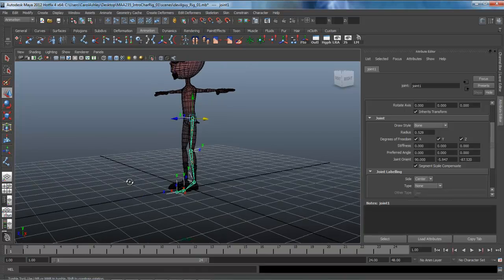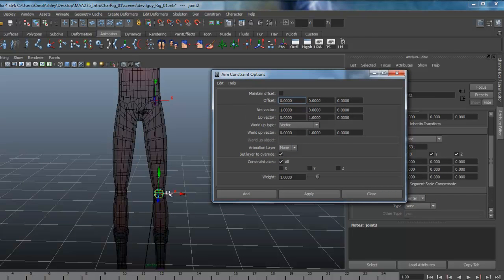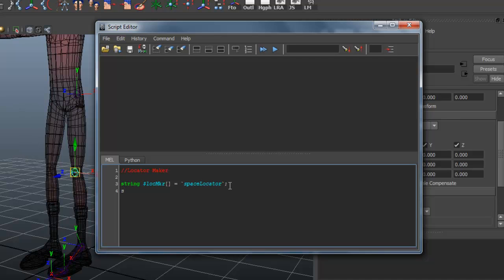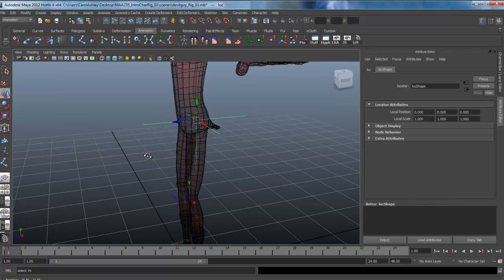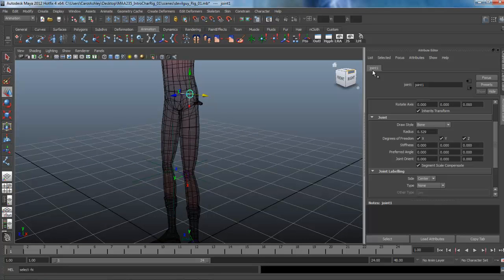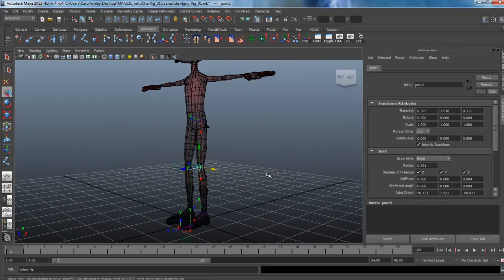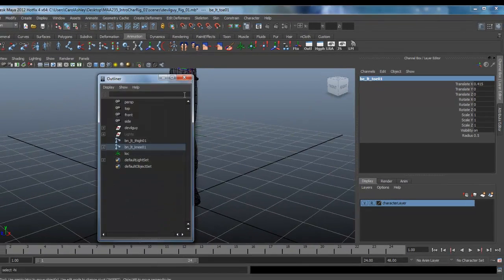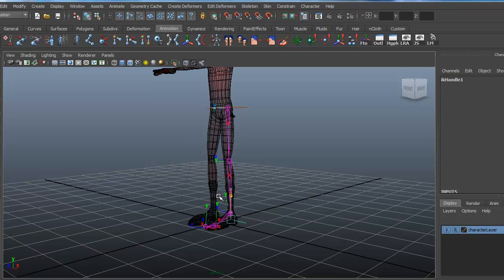Character Rigging - A Necessary Evil: Lesson 2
An introduction to character rigging in Maya 2012 with Carol Ashley, making rigging a lesser evil, and hopefully an enjoyable process in the end.
Level: Beginner
Topics:  Re-orienting joints with MEL scripting and aim constraint, re-naming joints, creating IK Handle and mirroring leg joing chain/IK handle.